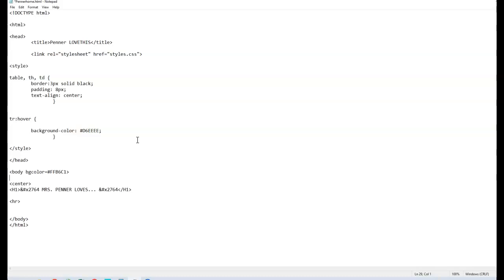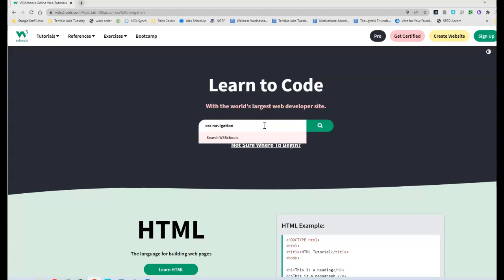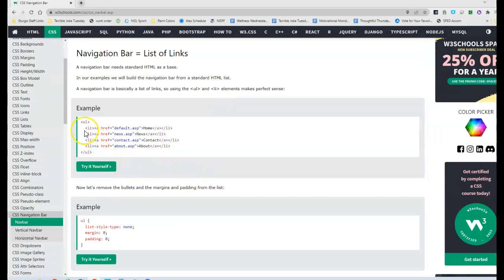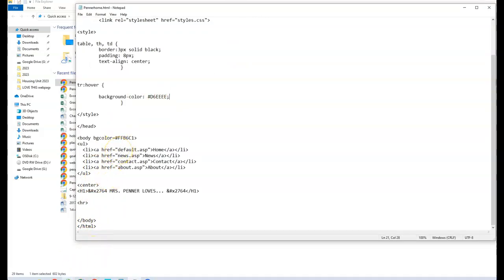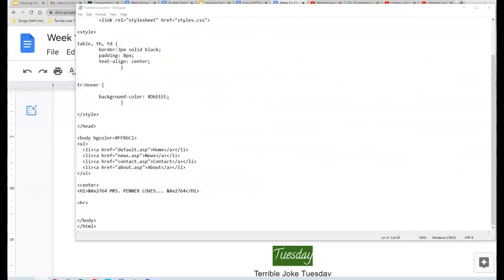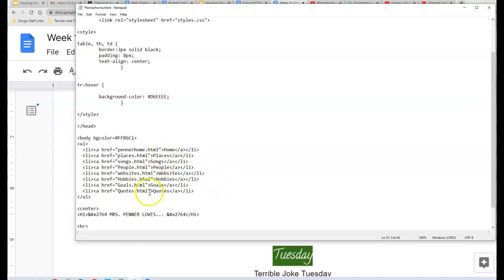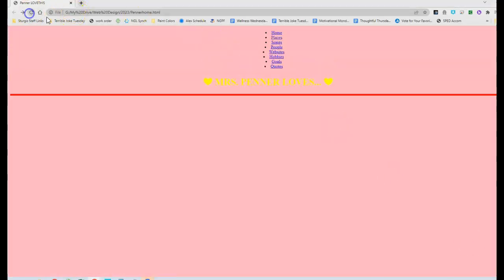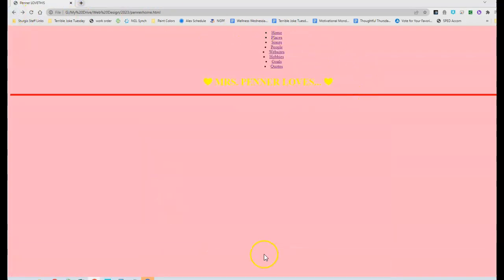Love This Part 8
Added basic navigation to web pages